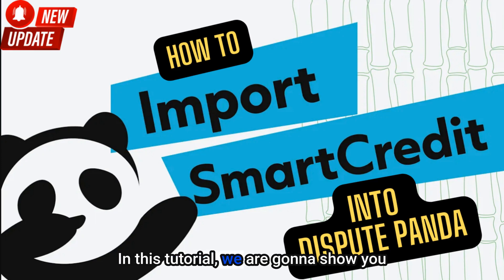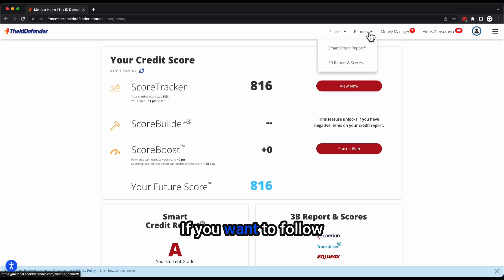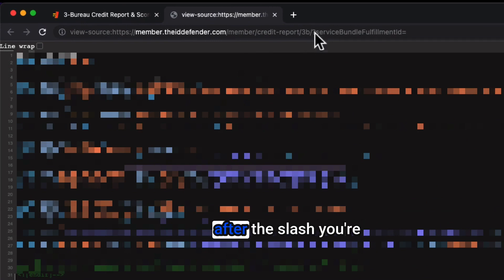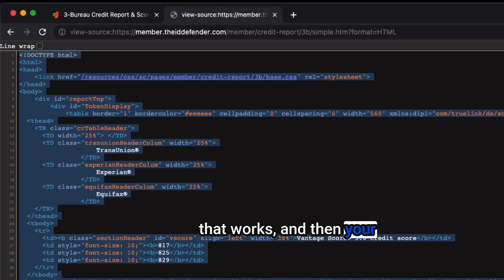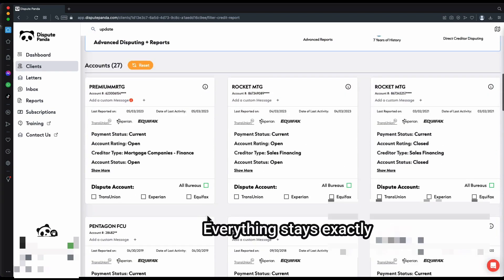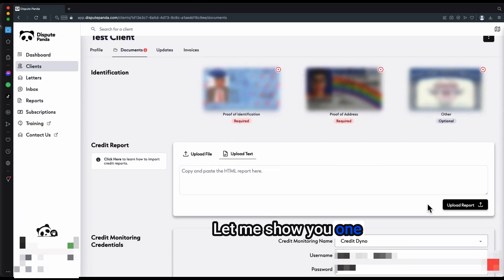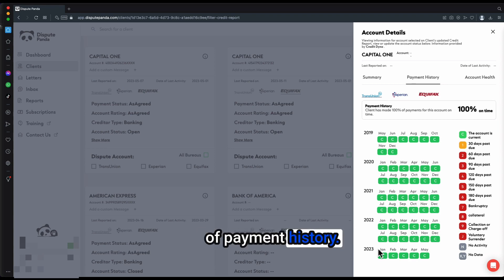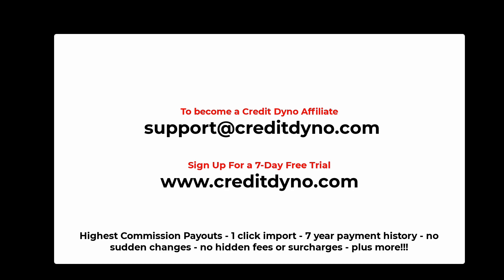How to Import Smart Credit credit reports into Dispute Panda - Updated!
This procedure shows you how to import a Smart Credit credit report into Dispute Panda.